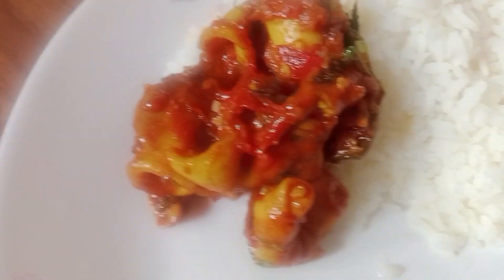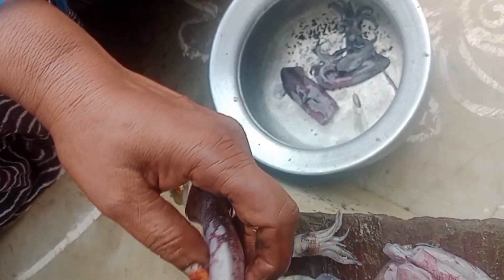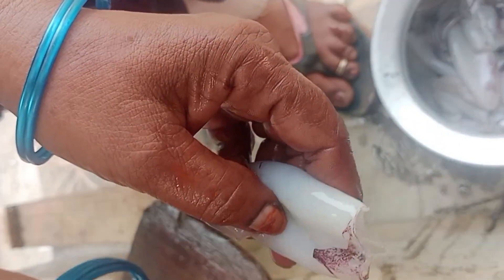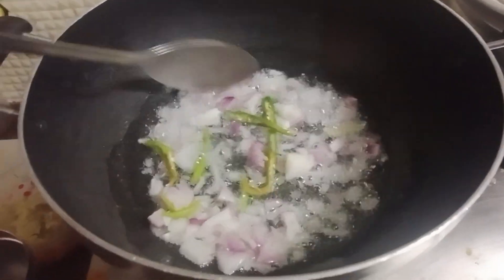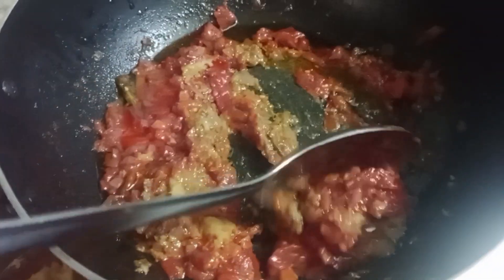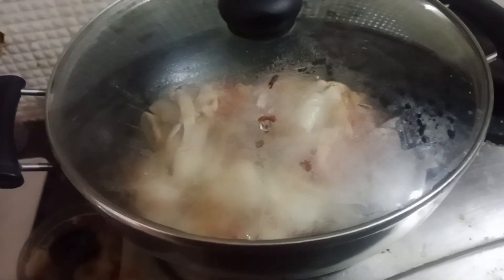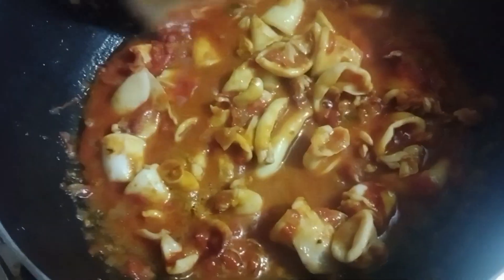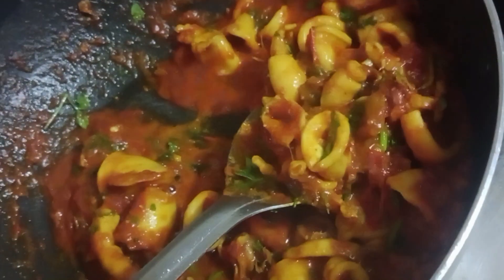కండువా కూర 🤤😋 ఒక్కసారైనా టేస్ట్ చేయాల్సిన కూర 👌/squid curry